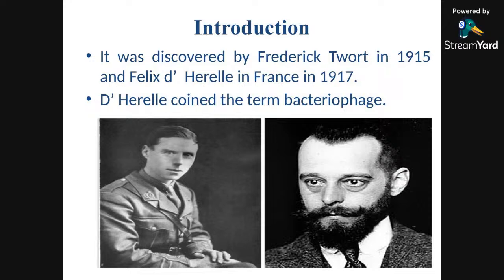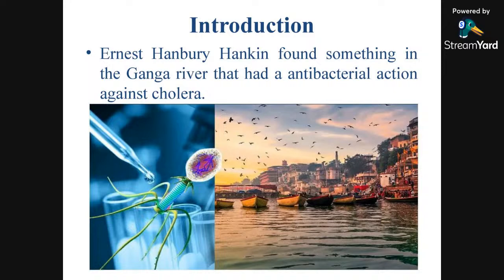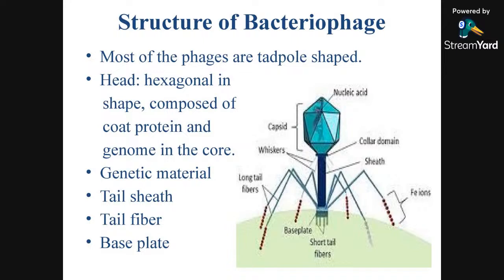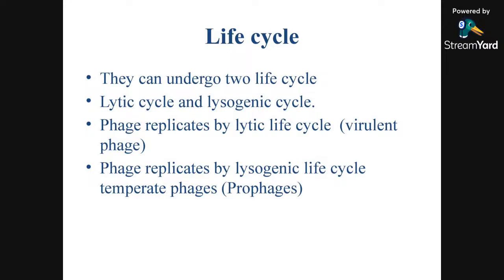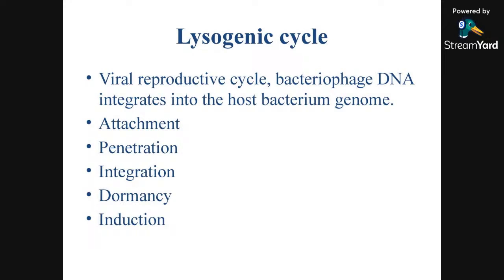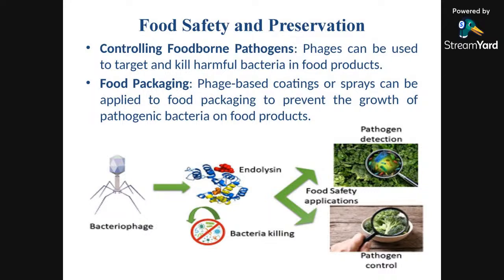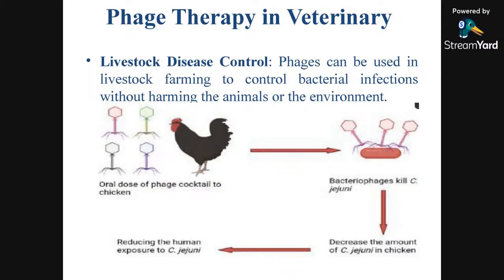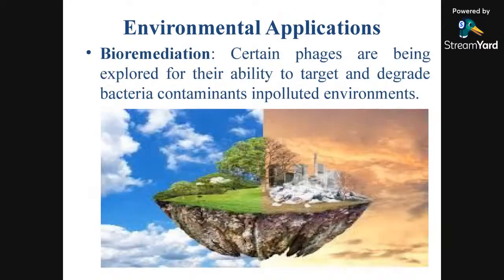BACTERIOPHAGES: UNLOCKING NEW APPLICATIONS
Bacteriophages, or phages, are viruses that specifically infect and replicate within bacteria. They are highly diverse and play a crucial role in bacterial population control. Phages exhibit two life cycles: the lytic cycle, where they destroy the host cell, and the lysogenic cycle, where they integrate into the bacterial genome. Due to their specificity, bacteriophages have gained significant attention in various fields, including phage therapy for combating antibiotic-resistant infections, food safety, agriculture, biotechnology, waste water treatment, bioremediation and diagnostics. Their potential as biocontrol agents and therapeutic tools makes them a promising alternative to conventional antibiotics, offering targeted and eco-friendly solutions.